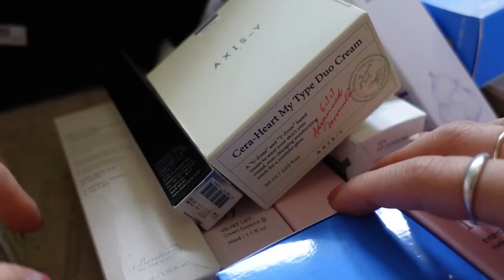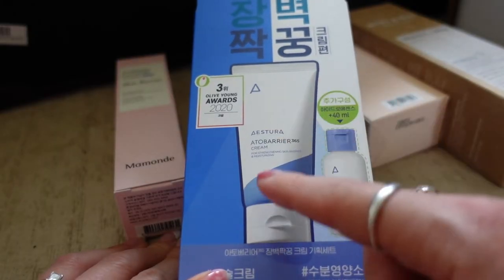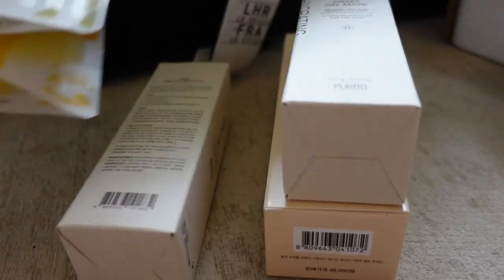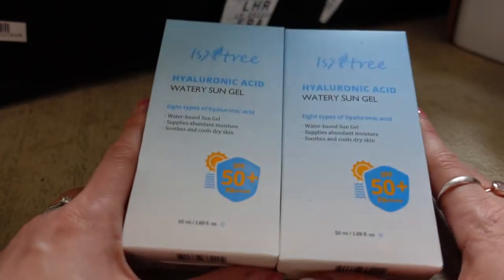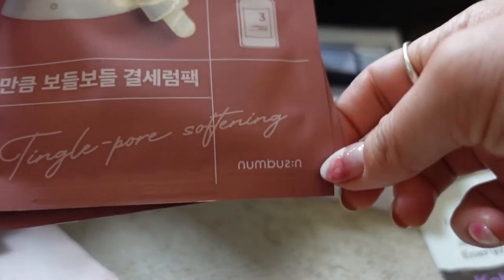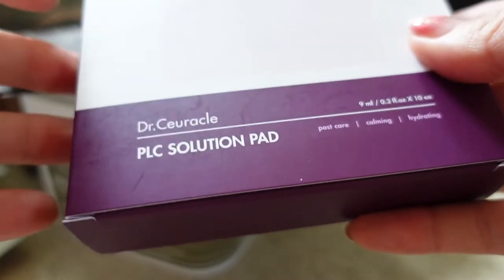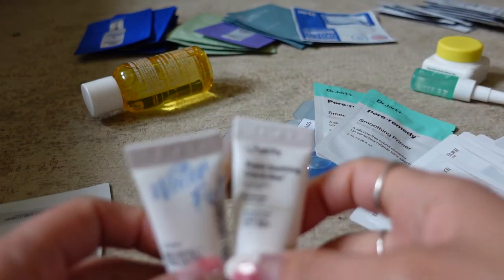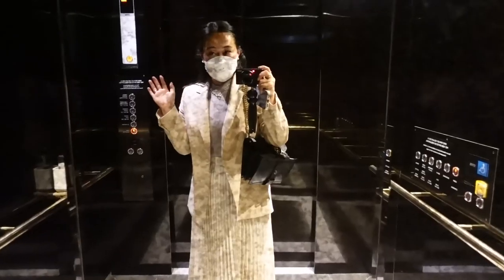My MASSIVE K-Beauty Haul from Seoul [2022] Part 2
Beauty & Seoul is the UK's leading curator for Korean skincare. Founded by Maree Kinder, Korean adoptee